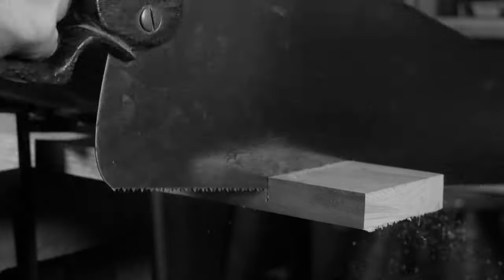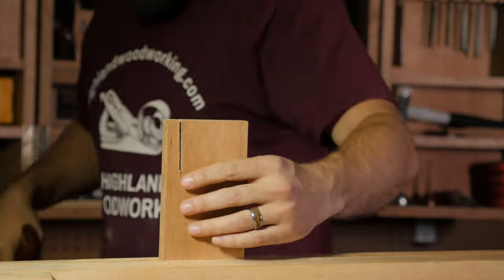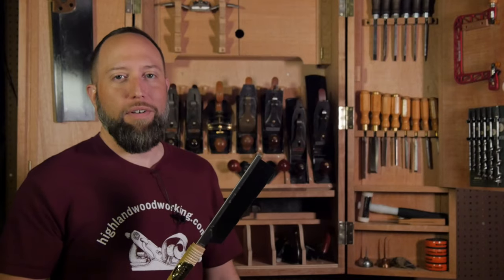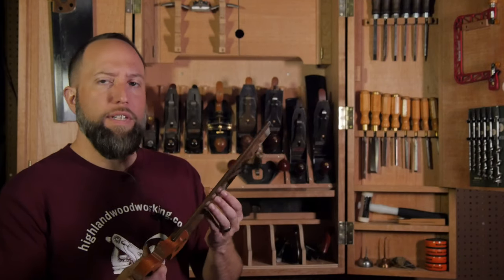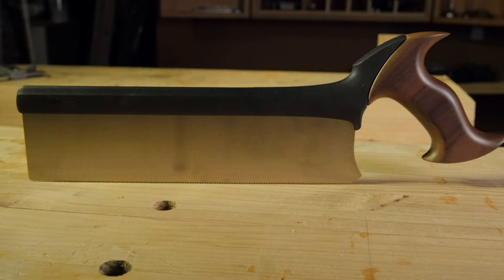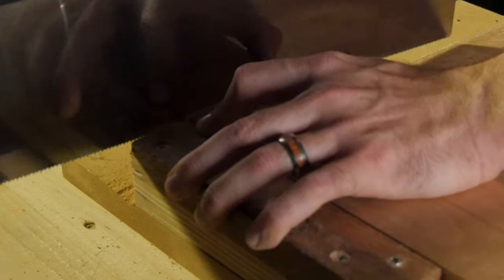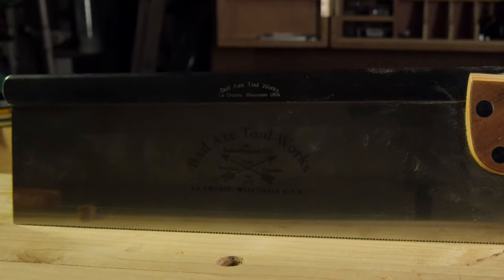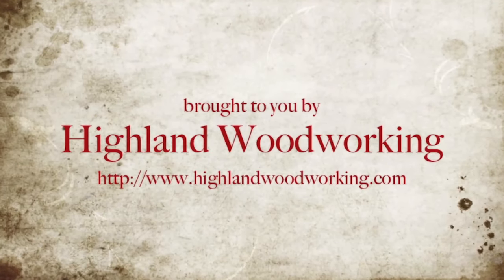Using Western Hand Saws In Your Woodworking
New to cutting with hand saws?

Learn the types of western style hand saws to consider for woodworking for hand cut joinery including dovetails and tenons, carcass work, and for regular crosscutting and ripping of boards. You’ll get an overview on the differences in blades and types of saw teeth, so you can better understand the choices available.